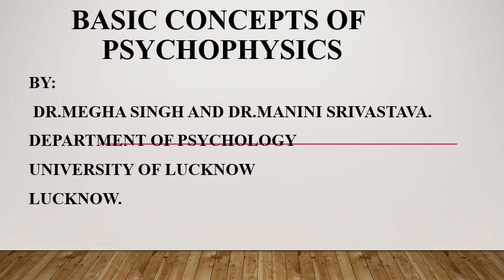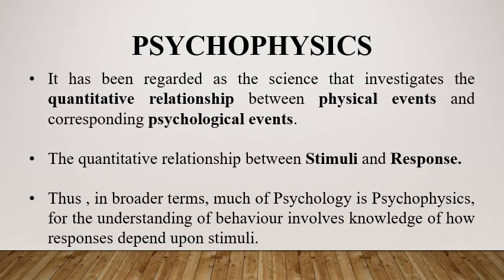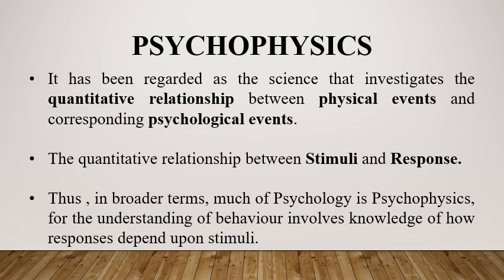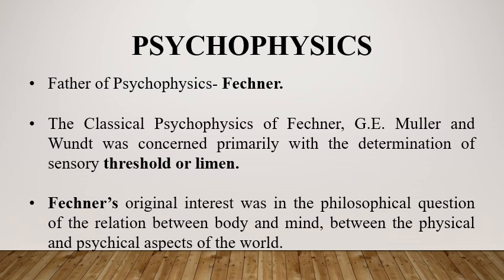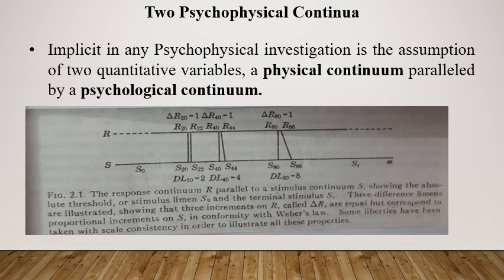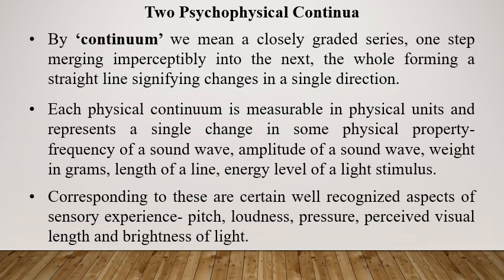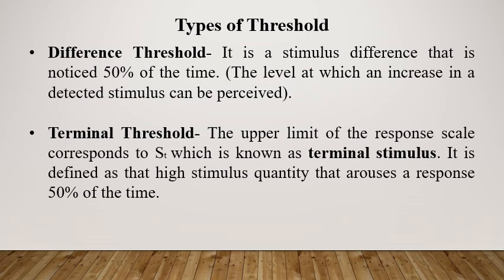Basic Concepts of Psychophysics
B A Regular Sem I and II ,Paper II-Statistics and Psychophysics
BA Hons.Sem I, PaperII- Psychophysical Methods and Statistics I